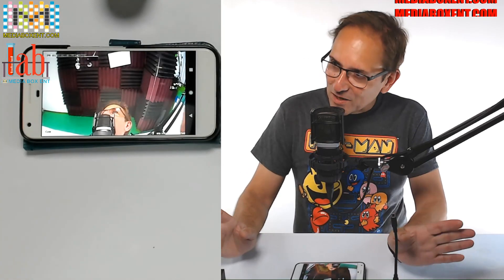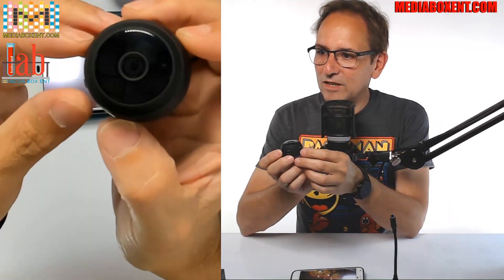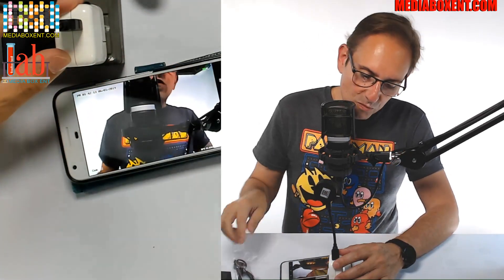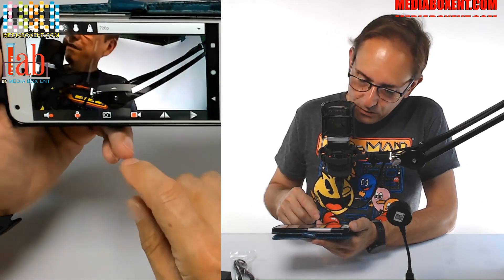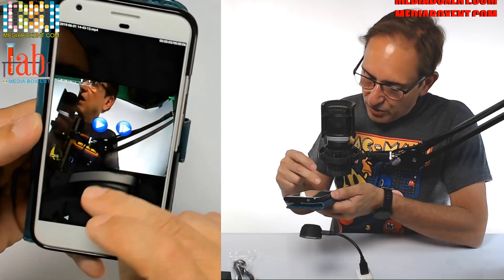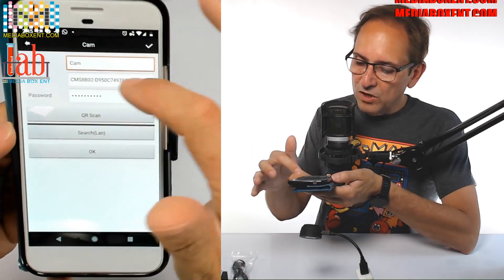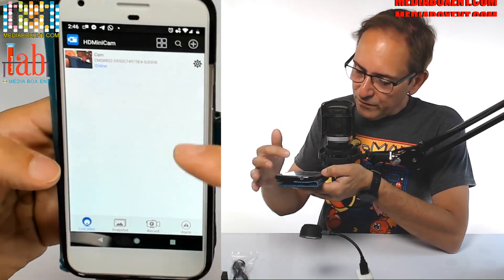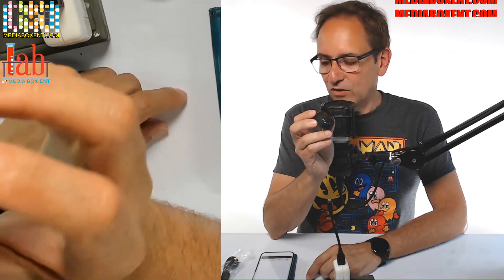Spy Camera Wireless Hidden HD 1080P Mini Portable Home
Spy Camera, Wireless Hidden HD 1080P Mini Portable Home Security Battery Powered Covert Nanny Cam, Small Indoor WiFi Video Recorder- Motion Activated/Night Vision Remote Monitor Phone App .

Spy Camera

*MEDIABOXENT STORE*

*TRADING BOTS*

*EXCHANGES*

*SOCIAL MEDIA*